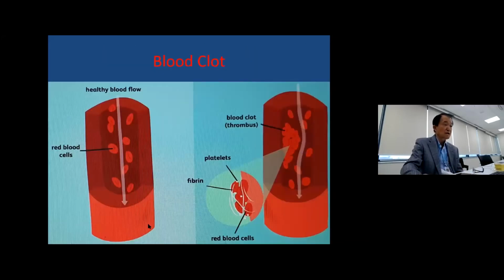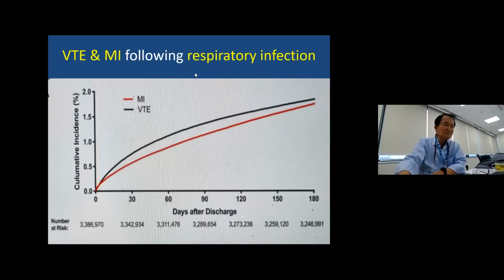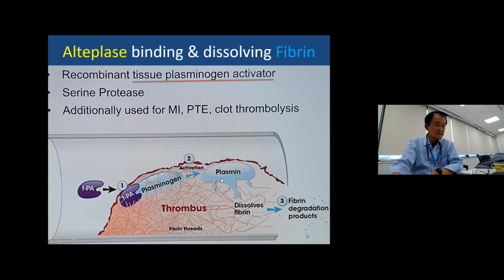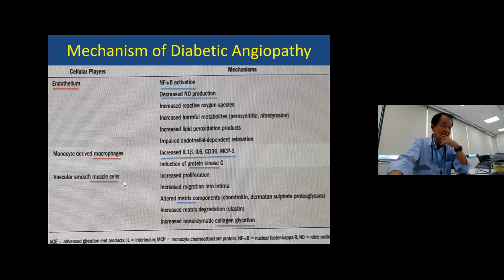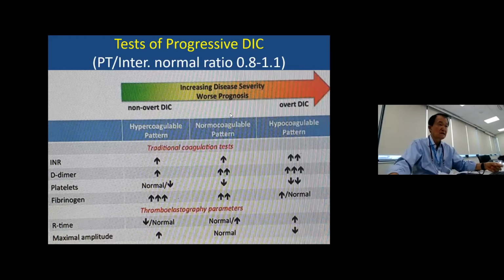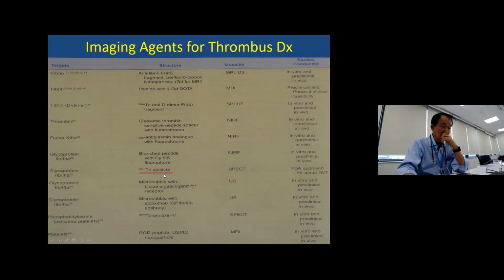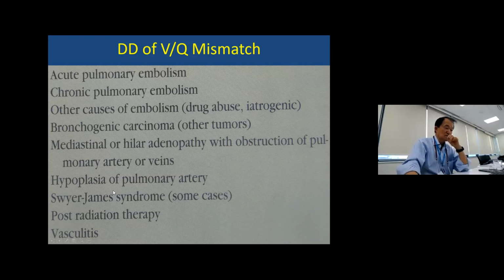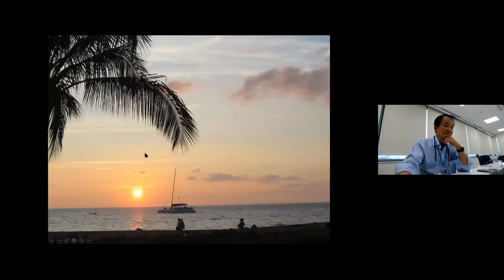Updated lectures on " Thromboembolic Disease"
Updated lectures on " Thromboembolic Disease"  - Edmund E. Kim